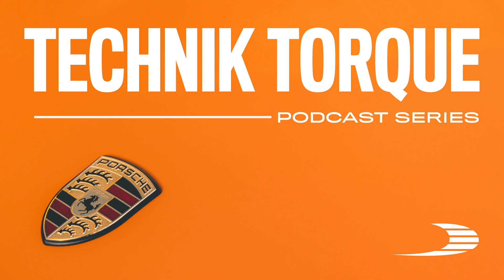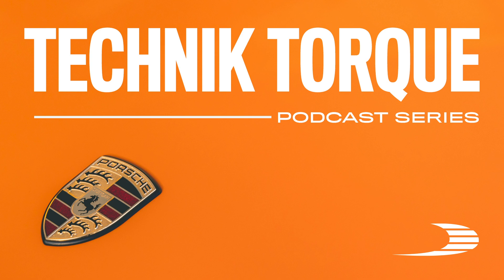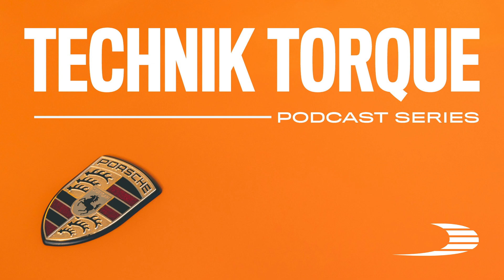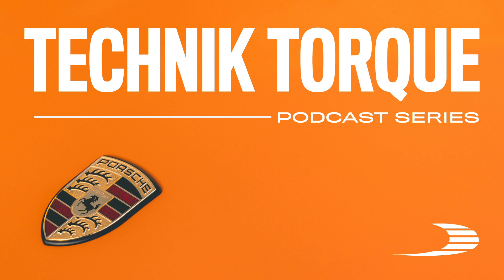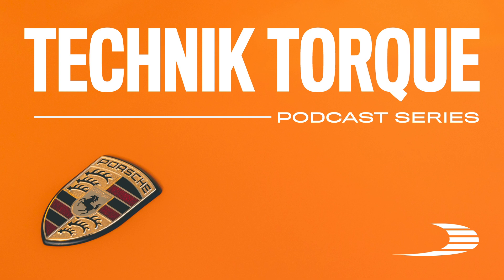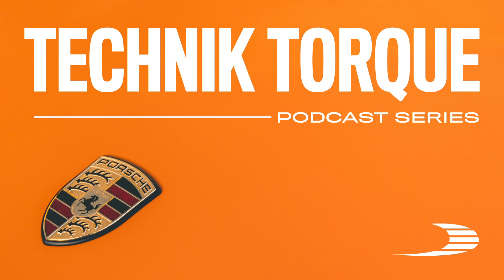Meet our senior engine technician and Porsche gearbox specialist, Dave Lee - Technik Torque Podcast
Let’s find out who builds the engines?! Dave Lee, Senior Engine Technician talks with Greig about all things engines & gearboxes, and what led him to be one of the UK's leading Porsche engine and gearbox builders.